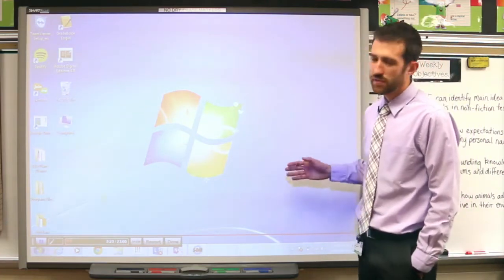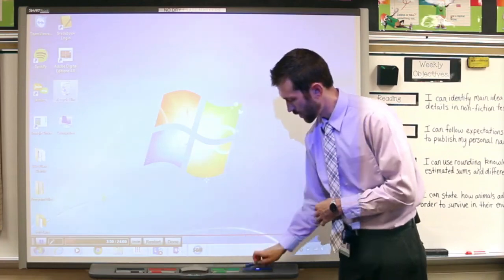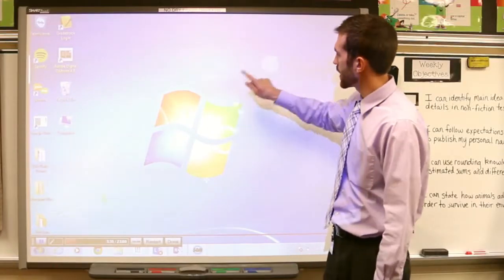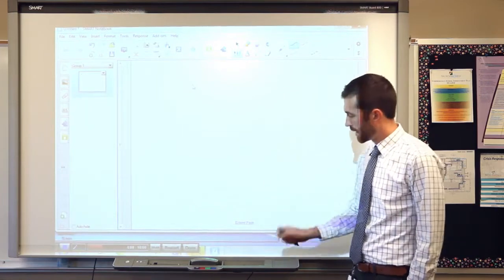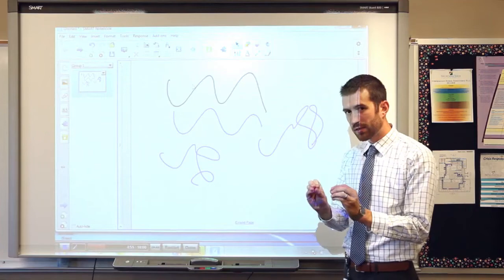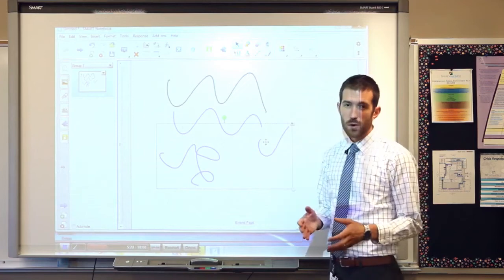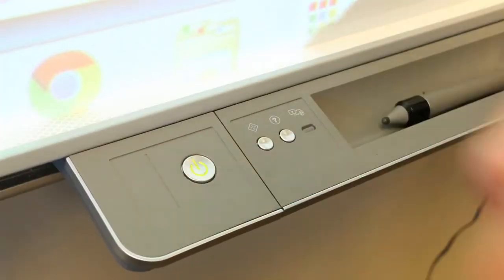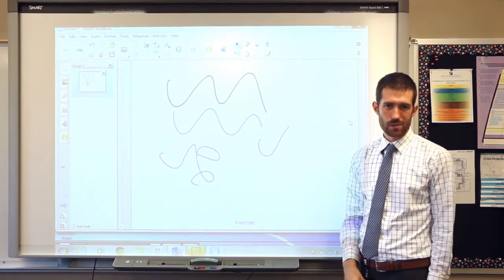Introduction to SMART Boards Part 1 Board Basics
A complete smart classroom setup.